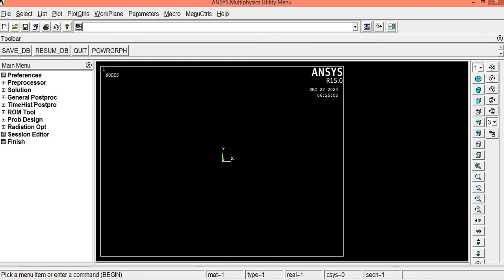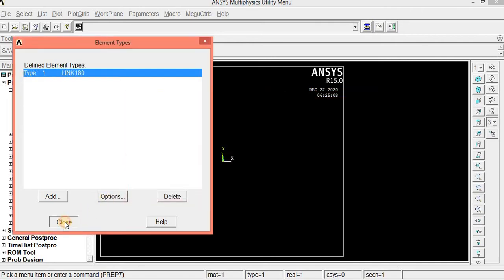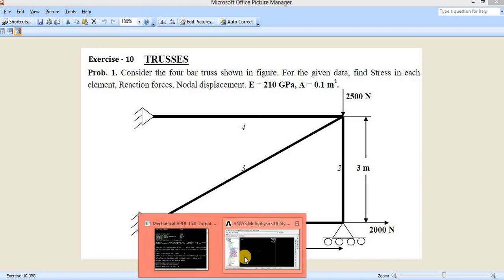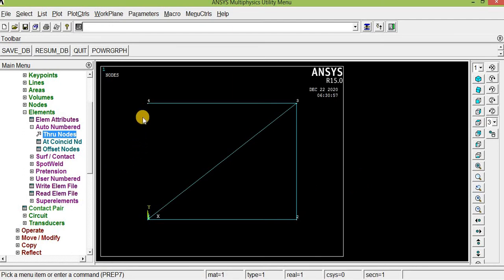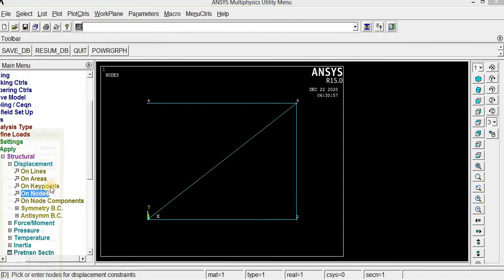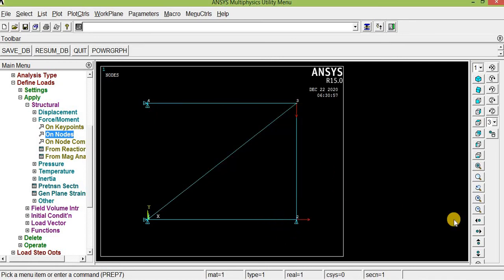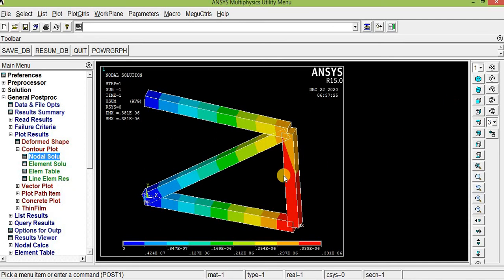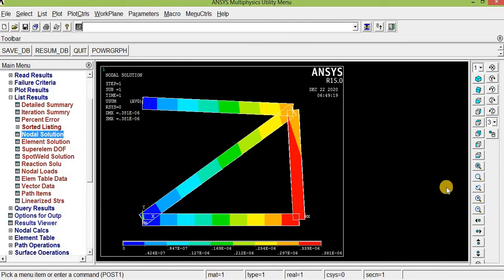Stress Analysis in Truss Element | Ansys APDL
This Video teaches the procedure to make Stress Analysis in Truss Element using Ansys APDL.